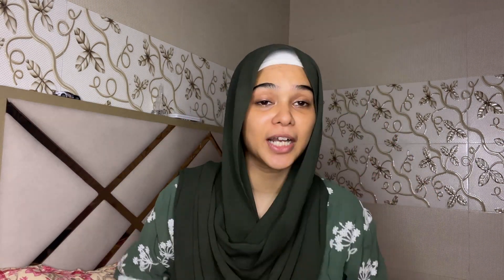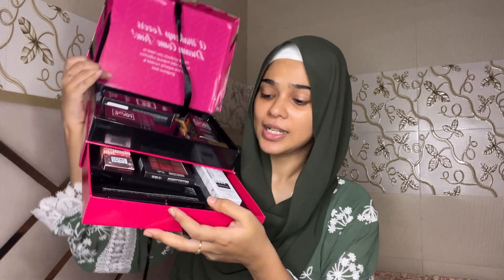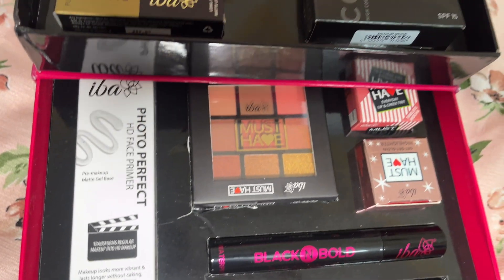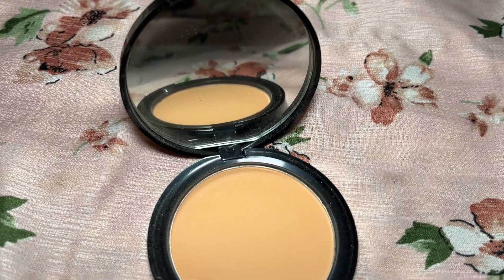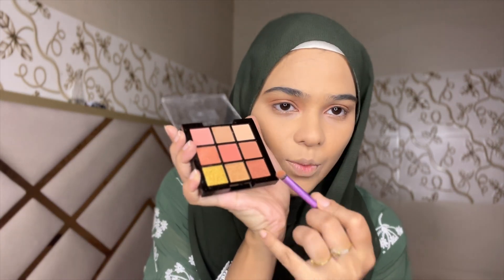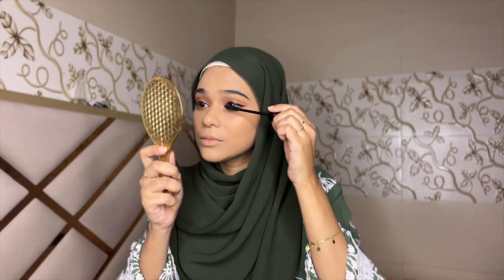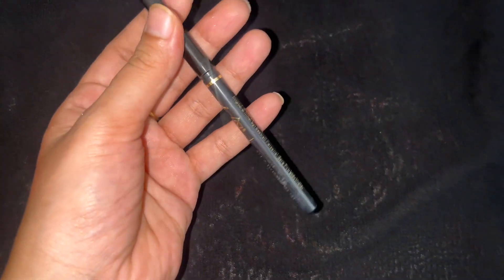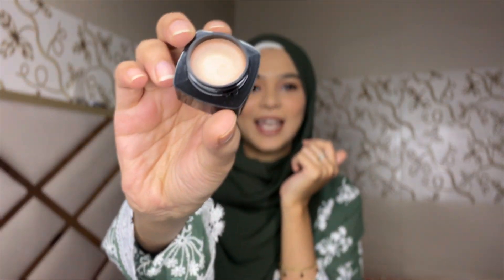Reviewing Iba Must Have Complete Makeup Box🎀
Transform your beauty routine with the Iba Must Have Complete Makeup Box in Medium. This kit includes:

🌸 Iba Photo Perfect HD Face Primer
🌸 Iba Must Have Waterproof Foundation: Medium Beige
🌸 Iba Must Have Waterproof Concealer: Medium
🌸 Iba Must Have Velvet Matte Compact: Medium Beige
🌸 Iba Must Have Get-Set-Glow Highlighter
🌸 Iba Must Have Lip & Cheek Tint: Timeless Mocha
🌸 Iba Pure Lips Long Stay Matte Lipstick: Cinnamon Chai
🌸 Iba All Day Kohl Kajal
🌸 Iba Long Stay Liquid Eyeliner
🌸 Iba Black N Bold 24 Hr HD Mascara
🌸 Iba Must Have Limitless Looks Eyeshadow Palette: Peach Glam

Achieve a flawless finish with these 11 essential products.

2. Amazon